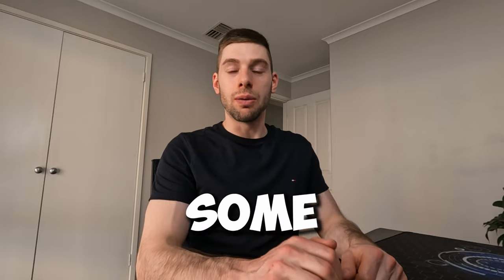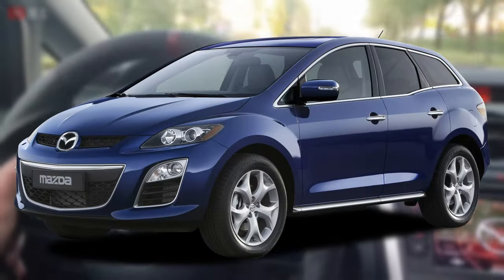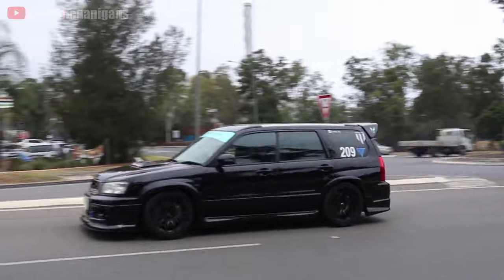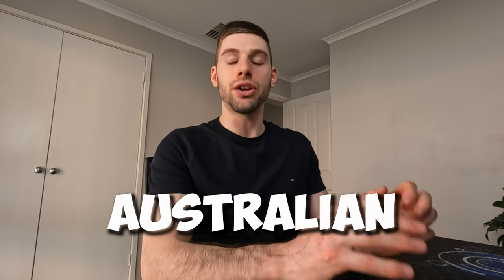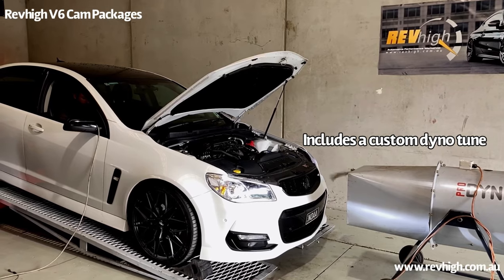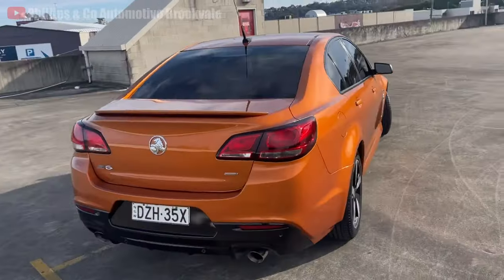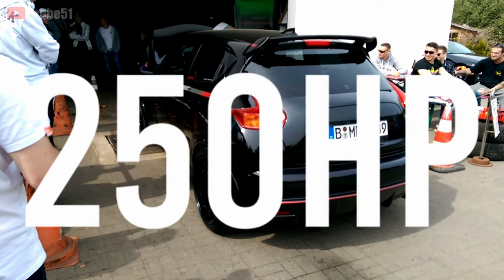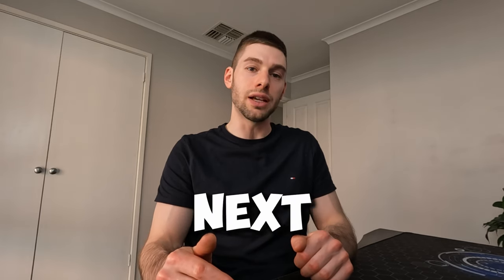5 Average Cars BUT Cheap Fun | From $3,000 AUD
In 2024, with performance cars becoming prohibitively expensive for many enthusiasts, turning to common and budget-friendly vehicles for tuning has become an appealing alternative. These cars may not be high-end sports models, but they offer solid platforms for performance modifications without breaking the bank. By choosing widely available and affordable models, car enthusiasts can unlock significant horsepower, handling, and aesthetic upgrades through cost-effective aftermarket parts and DIY tuning.

🔧 Cars Featured:
Mazda CX-7
Subaru Forester SG XT Turbo
Holden VE/VF Commodore SV6
Holden VE Commodore SS
Nissan Juke 1.6L Turbo

📖 Everything you need to know about your Subaru Engine
(If page is down, use the waybackmachine)